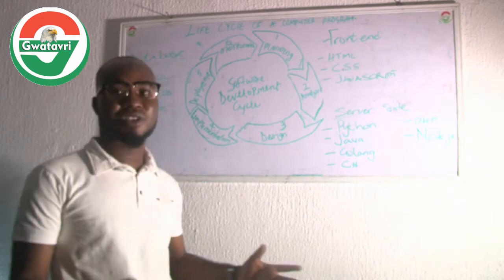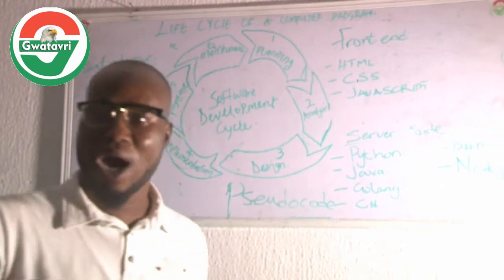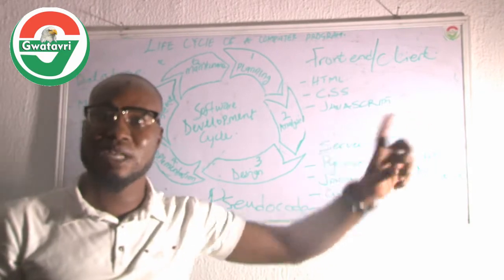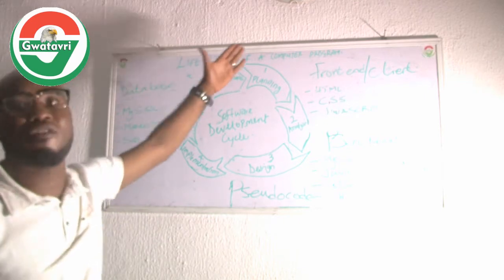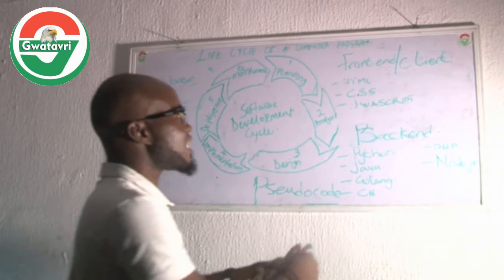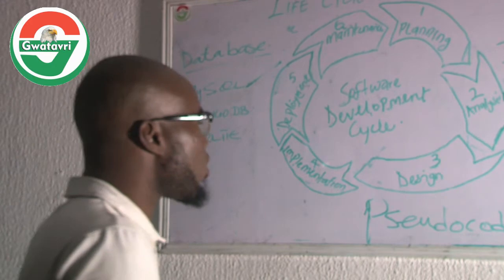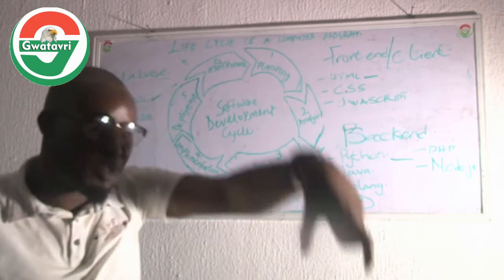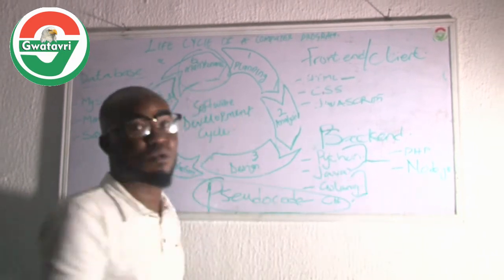INTRODUCTION TO COMPUTER PROGRAM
Good day Everyone and welcome to today's lecture on Gwatavri Nigeria Business and TGood day Everyone and welcome to today's lecture on Gwatavri Nigeria Business and Technology Handling Company YouTube Channel.

Today's video will be on Technology and today's topic is on Computer Programming.

My name is Mr Issa  Faruq and I will be taking us through the journey on being a professional Website &Computer Programmer.

As we all know the world today is going Digital.
Computer programming is also a very good& important aspect of it.

*Life cycle of a  Computer Program*
✅Planning
✅Analysis
✅Designs
✅Implementation
✅Deployment
✅Maintenance

Pseudo code is just like an extra tool to work with .which can be written in any language you can understand.

In programing (Software Development) we have the
⏹️Frontend /Client
     HTML
     CSS
     JAVASCRIPT
⏹️Back End
   Python
   Java
   Golang
❇️DATABASE
   MySQL
   MONGOJJB
   SQLITE

This is just the introduction to the Course..in the next video I will be explaining to us some terms and other things we need to know that will help us in the course study.

Gwatavri Nigeria dwells on different aspects of Business and Technology...as software/Computer  programming is one of them.

Call/Message: 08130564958/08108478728Good day Everyone and welcome to today's lecture on Gwatavri Nigeria Business and Technology Handling Company YouTube Channel.